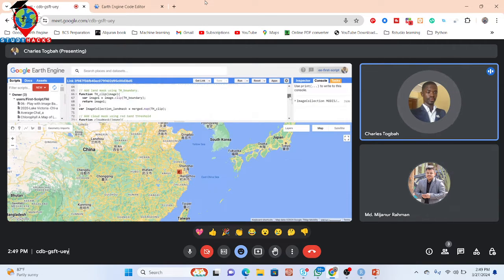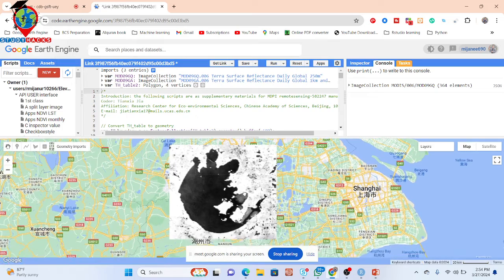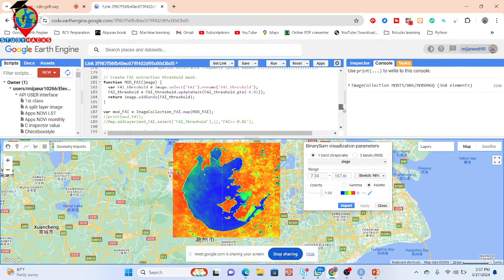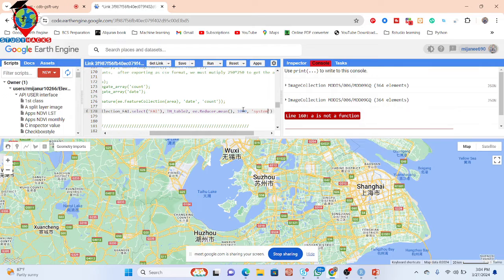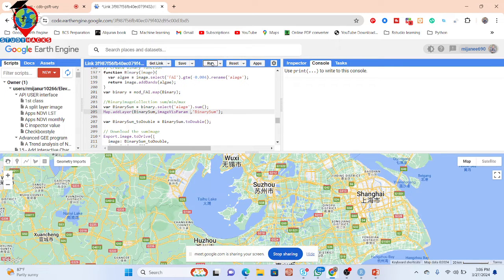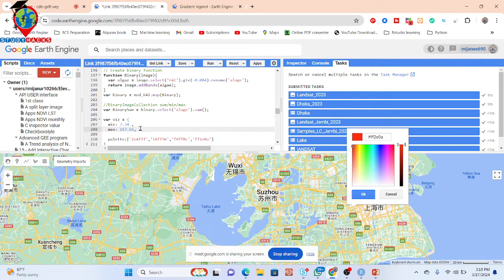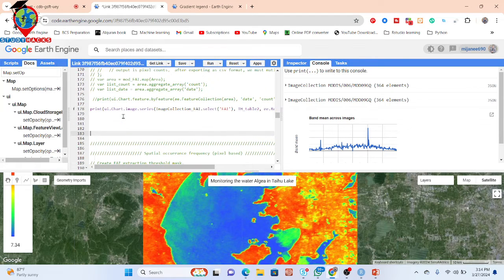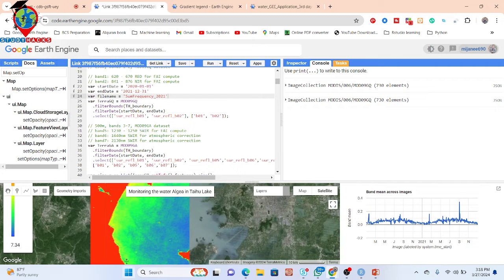Remote sensing techniques for monitoring algae using Google Earth Engine || Water Quality Monitoring